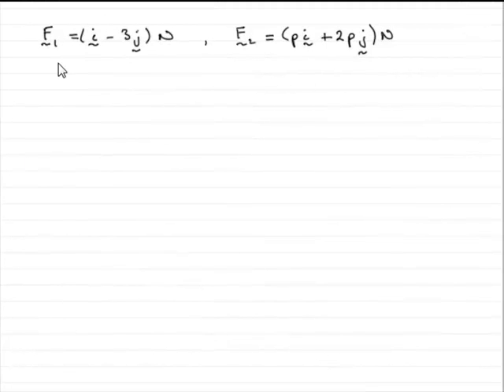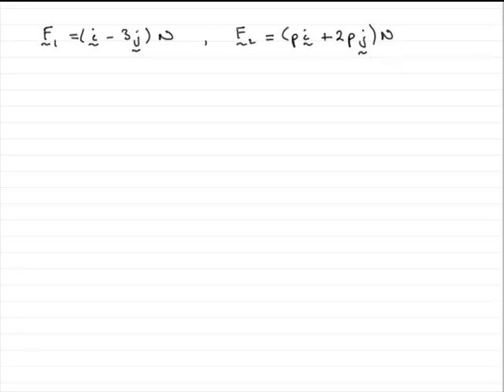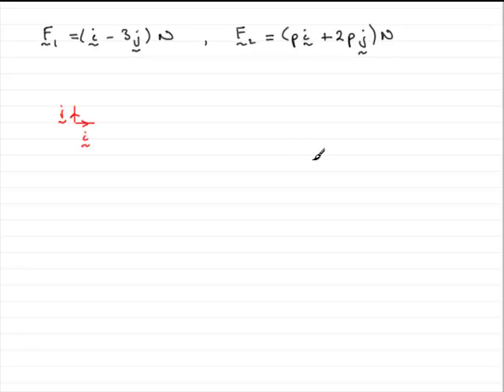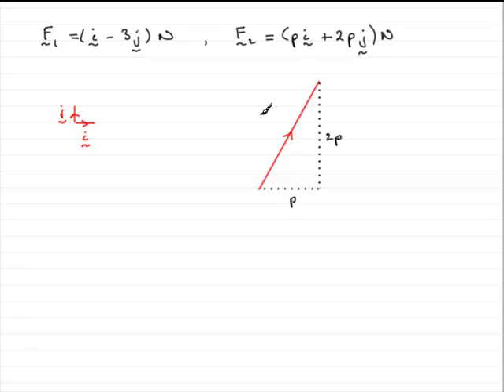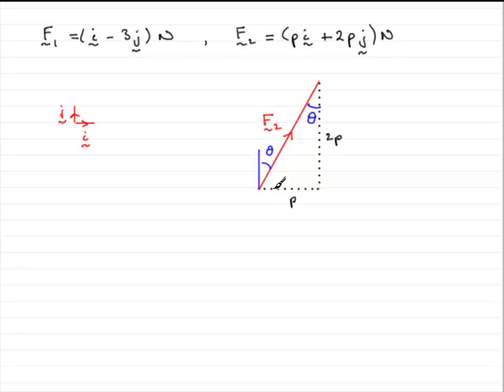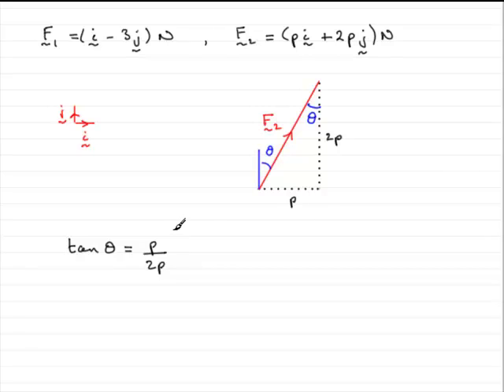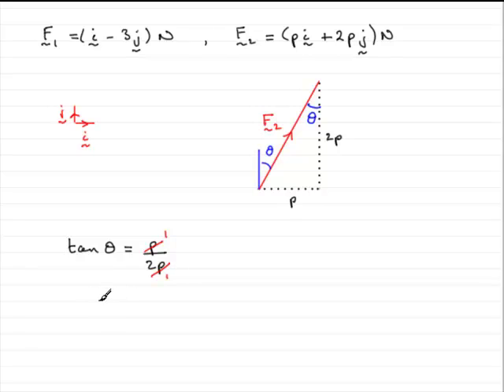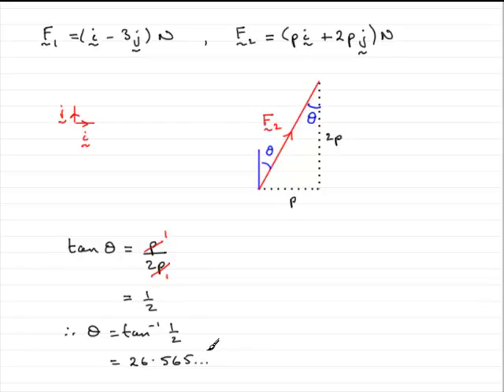A-Level Mechanics Edexcel M1 June 2009 Q2(a) : ExamSolutions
Worked solution to this question on force vectors. To see the question goto ExamSolutions